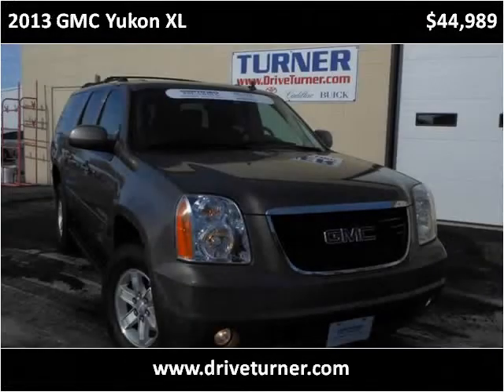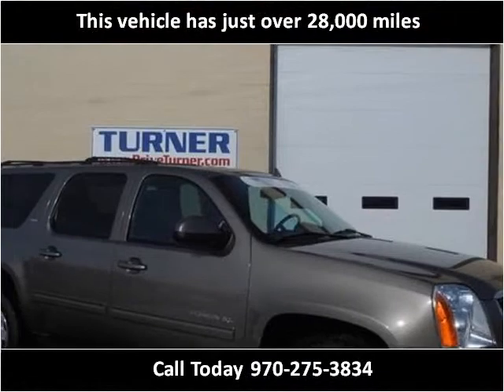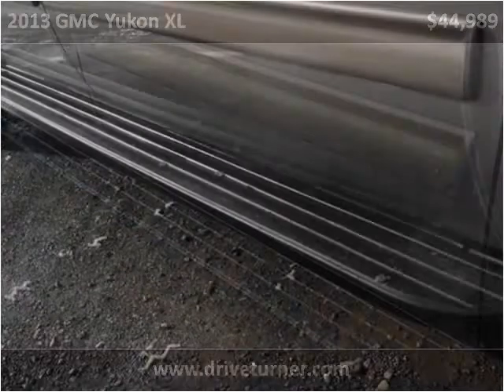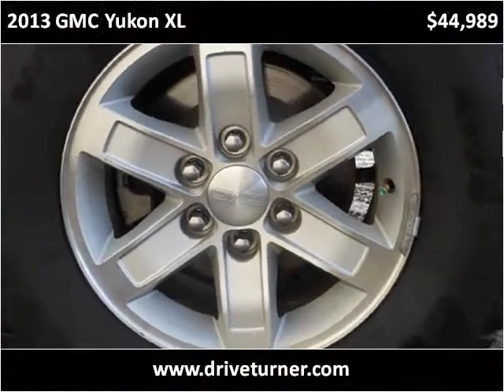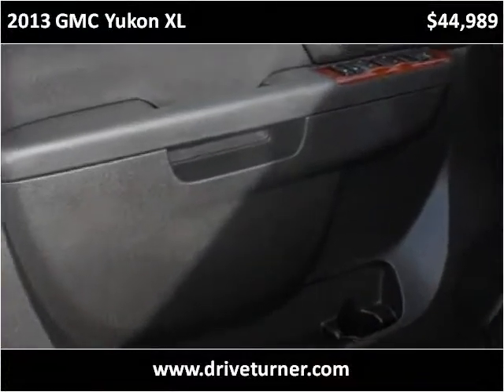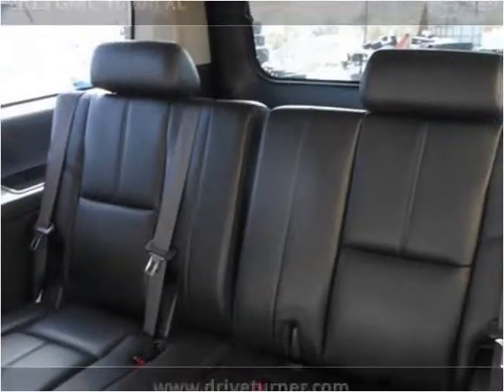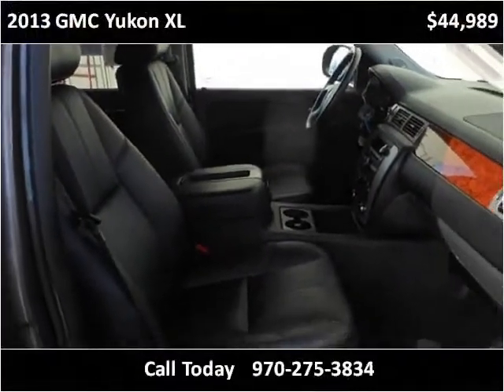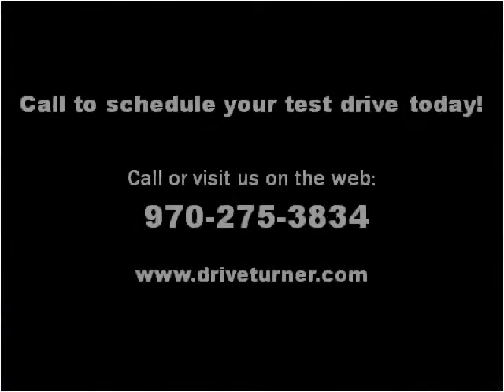2013 GMC Yukon XL Used Cars Denver CO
This 2013 GMC Yukon XL is available from Turner Automotive.